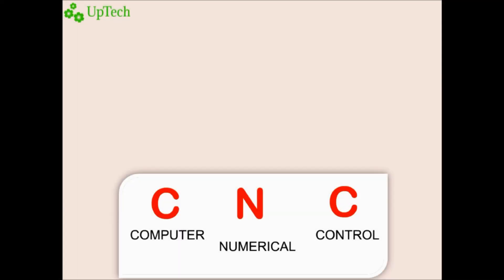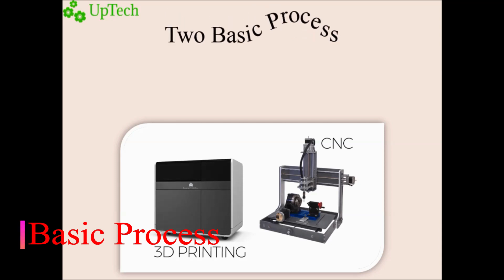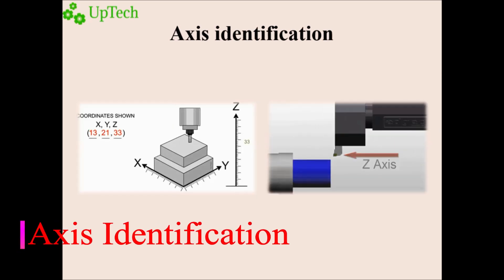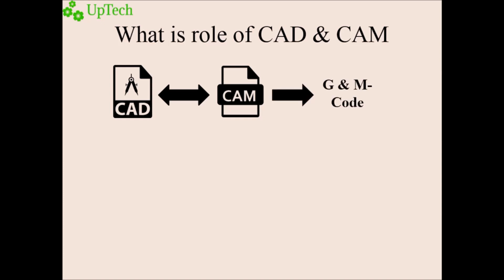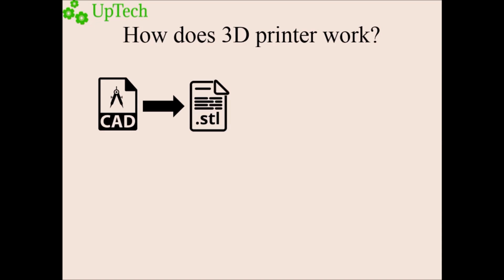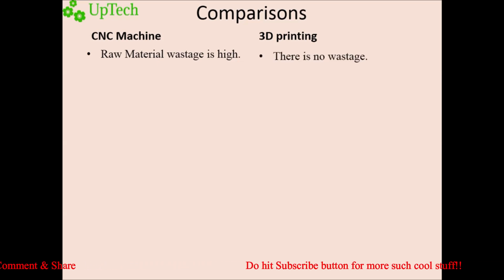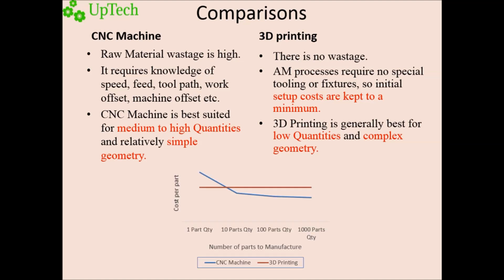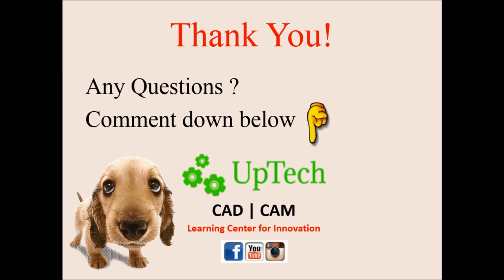Introduction to CNC | Comparison of CNC Machining and 3D Printing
Hello Friends!
Welcome to UpTech CAD CAM
"Learning center for innovation"

Topic covered in this Video:
1) What is CNC?
2) Part Programming
3) Basic process in manufacturing
4) How do CNC machine work?
5) Axis identification
6) What is role of CAD & CAM
7) Additive Manufacturing
8) How does 3D printer work?
9) Comparison of CNC Machine & 3D Printing

Learning outcomes:
1) CNC Machining & Additive Manufacturing are making real difference in new product development.
2)3D Printing is very simple process, it offers to just create a 3D Model and hit go for printing.
3) It is all about playing in the coordinate system.

If you enjoy what you see feel free for sharing!

Regards:
Team UpTech